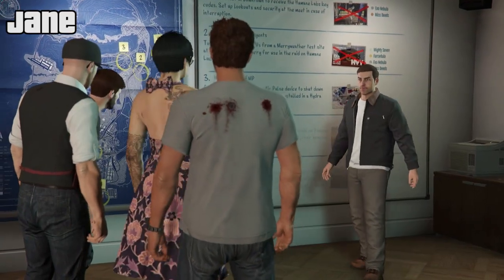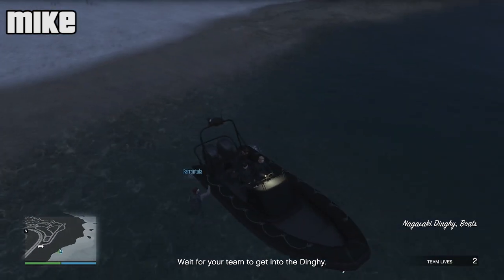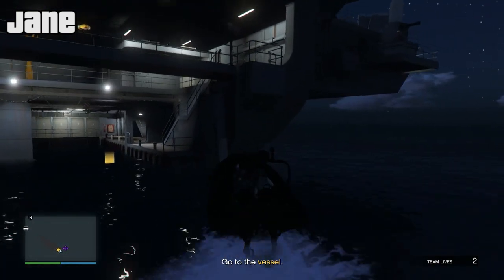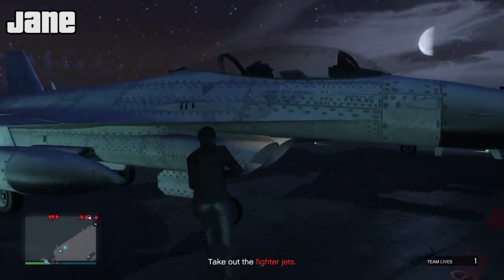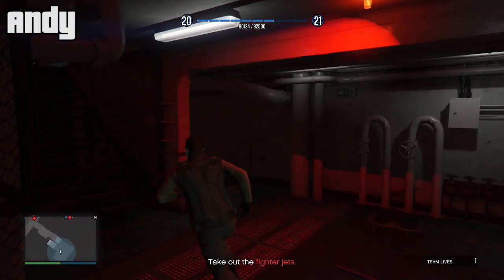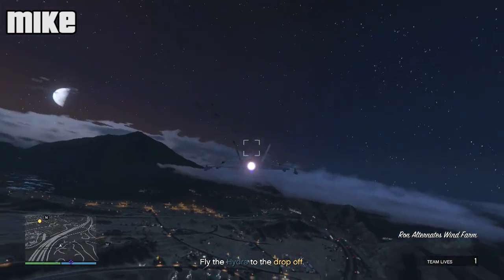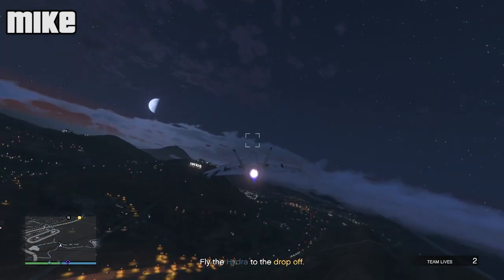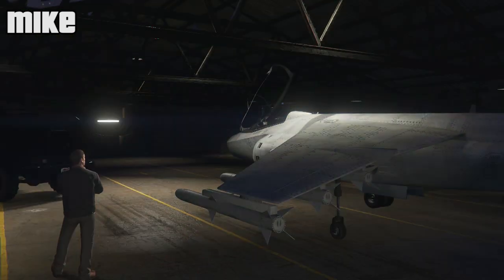Let's Play GTA Online Heist Humane Labs - DANGER ZONE! (Part 3/6)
Now that our heist crew has secured the SUVs, we need to borrow an EMP device from the navy. The catch is that the EMP resides in the nose cone of a Hydra VTOL jet that is currently parked on a heavily fortified offshore aircraft carrier. At what point does it just become easier to get a real job?

After an initially successful run, it becomes apparent that the problem in this mission is that the latter half of it requires daredevil aerobatic skills and that all of us are terrible pilots. Can we remain not-crashed for long enough for us to complete the mission? Let’s watch!

For more GTA Online heisting action, here we are springing some ungrateful jerk from a maximum security penitentiary